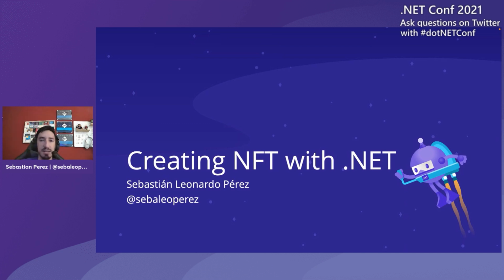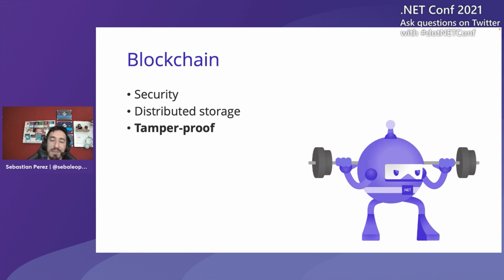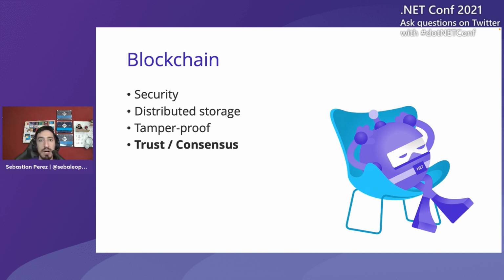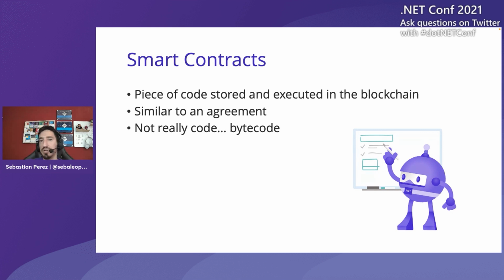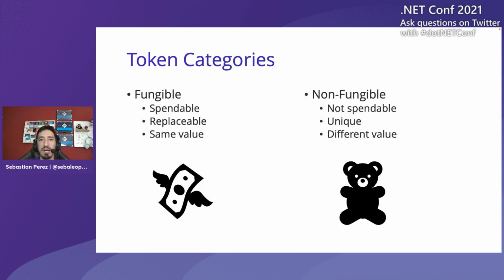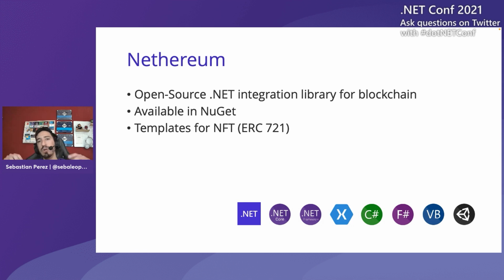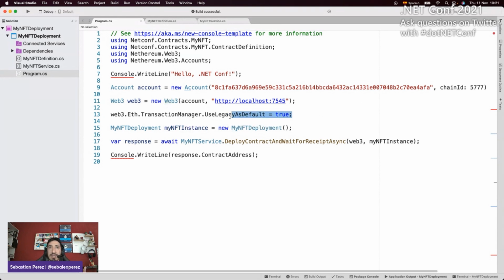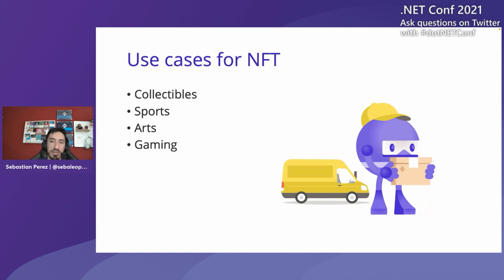Creating NFT with .NET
Non-fungible tokens have grown in popularity in recent times due to the decentralization and immutability properties that they inherit from the blockchain. In this session we will analyze what an NFT is and how we can create it very quickly and easily with .NET.